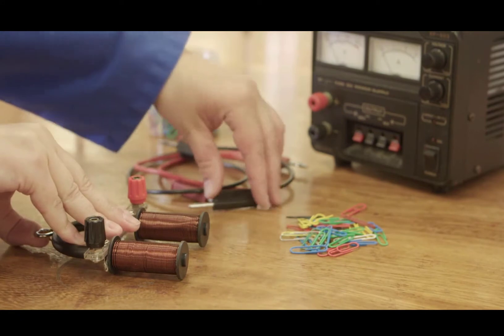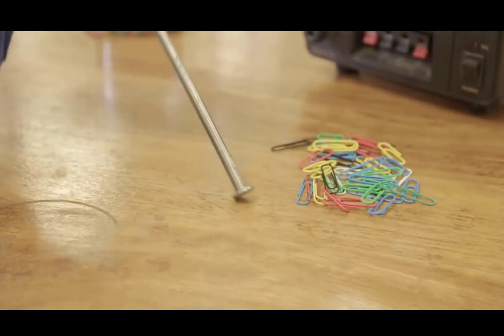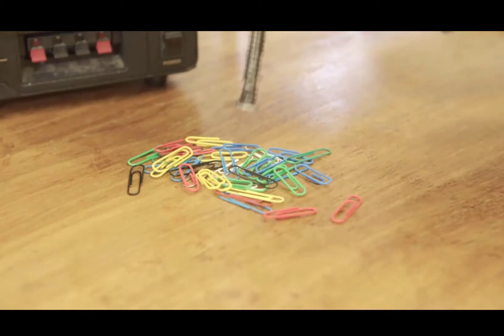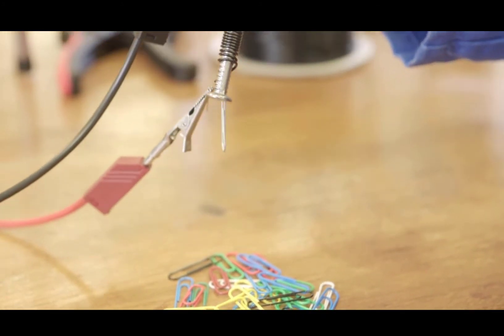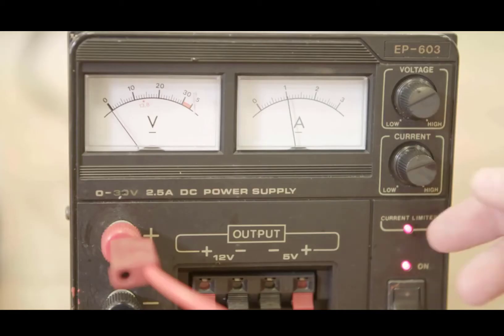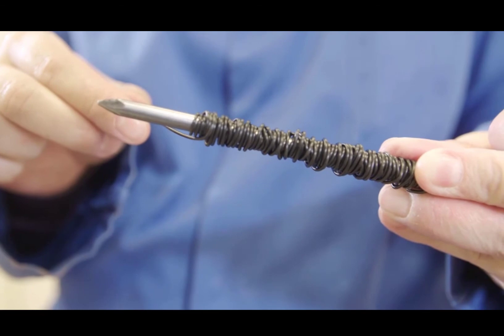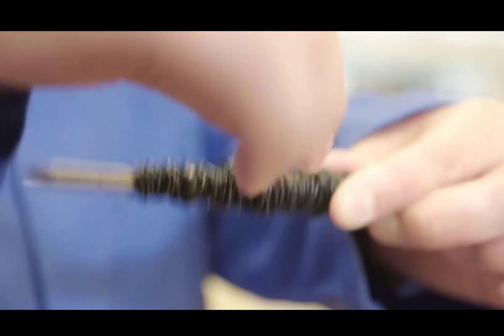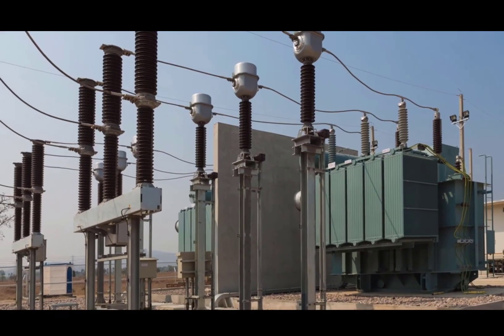Electromagnetism Experiment | IGCSE | KSSM Science Form 2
Experiment: Factors affecting the strength of an electromagnet